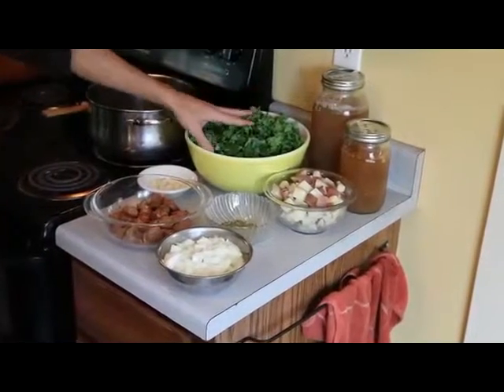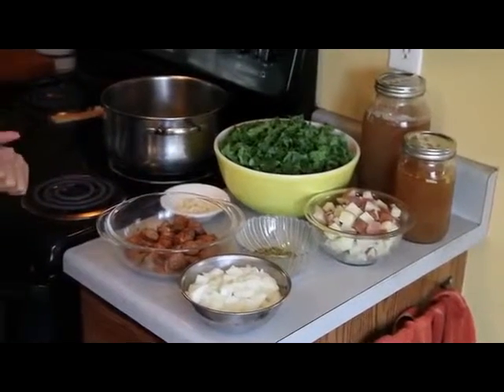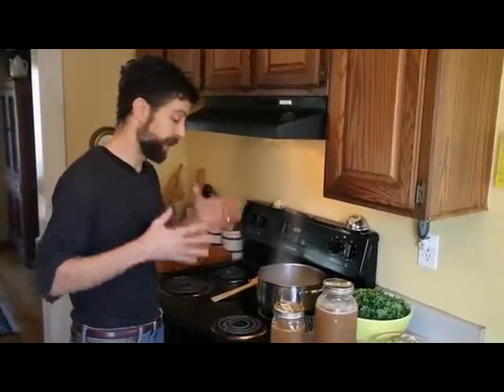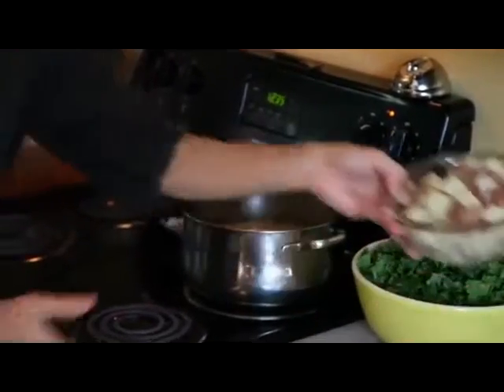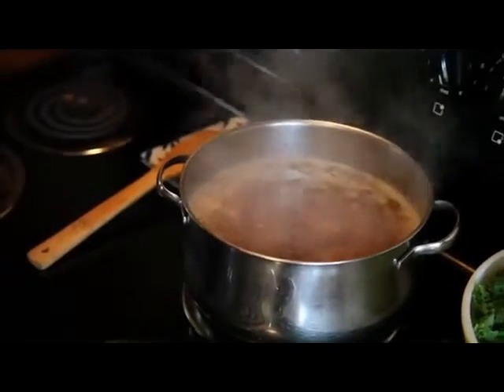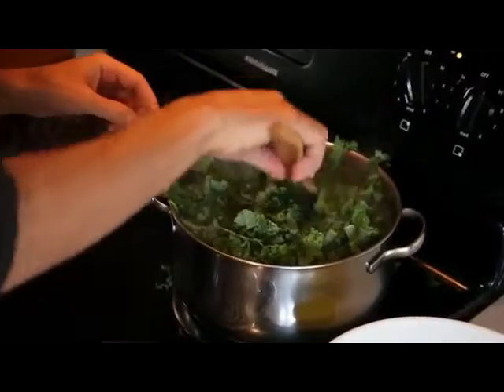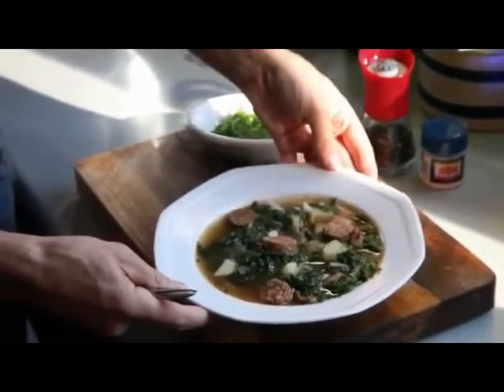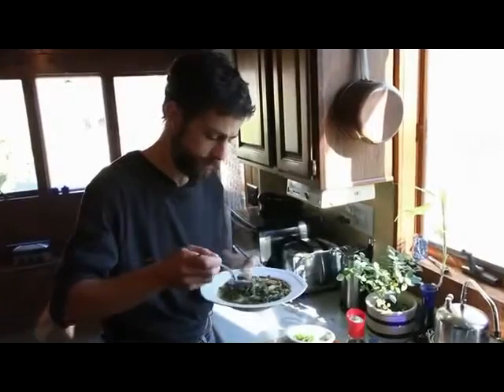How to Make Portuguese Kale Soup - Healthy dinner recipes to lose weight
Click the links Below to Get Bone Broth Making Guide Step by Step:
How to Make Fish Stock

How to Make Fish Stock (Fumet) | Serious Eats
BBC Food - Recipes - Fish stock
How to Make Fish Stock - Hunter Angler Gardener Cook

Watch this video shortly:
0:10 – 0:30
0:30 – 1:00
1:00 – 1:30
1:30 – 1:50
1:50 – 2:30
2:30 – 2:50
2:50 – 3:00

The owner of Channel will not be liable for any errors or omissions in this information nor for the availability of this information. The owner will not be liable for any losses, injuries, or damages from the display or use of this information.